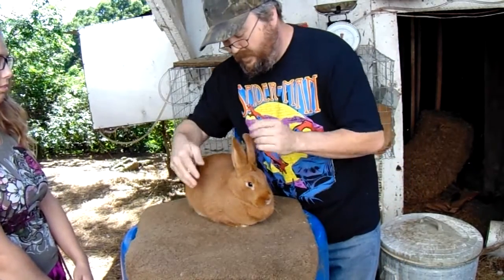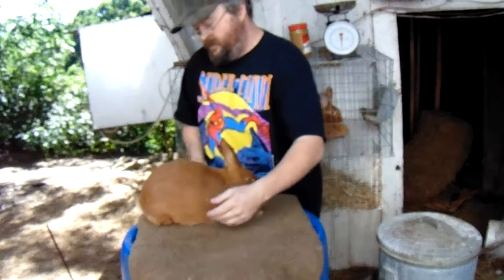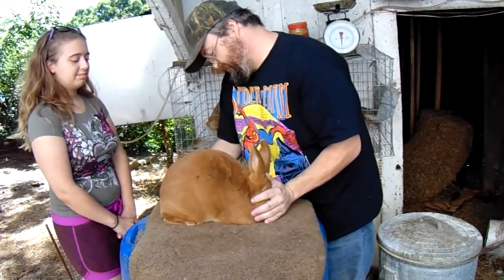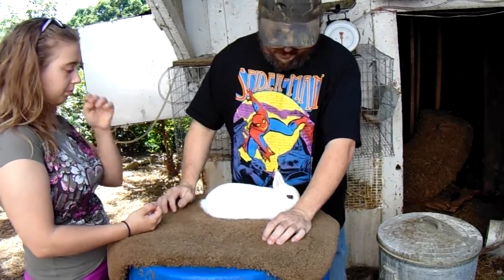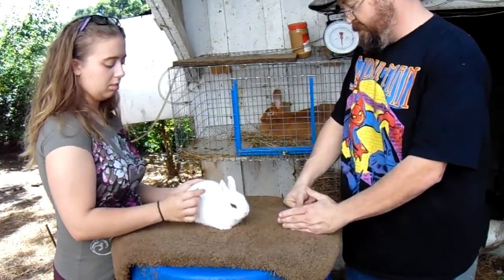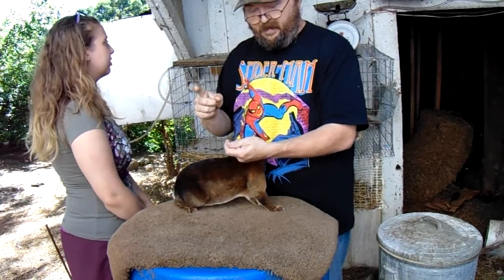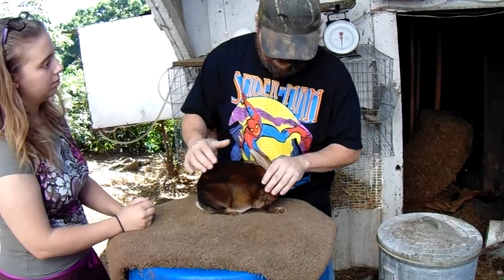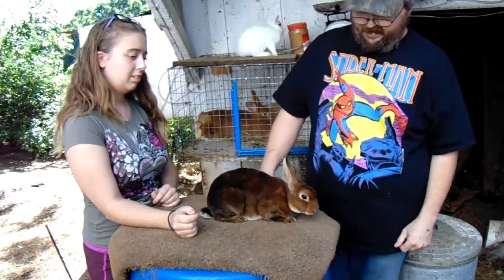Showing Rabbits - How to Pose Your Show Rabbit and Answering Rabbit Show Related Questions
Many of you are interested in showing rabbits and have asked many rabbit show related question.  We have also gotten many messages asking how to pose a rabbit.  Well, here Rebecca has asked many of those same questions and we thought this would be a great opportunity to answer some of those questions.  We love to hear your comments and appreciate you sharing us on your social media sites.  Y'all have a great day and God Bless!!!